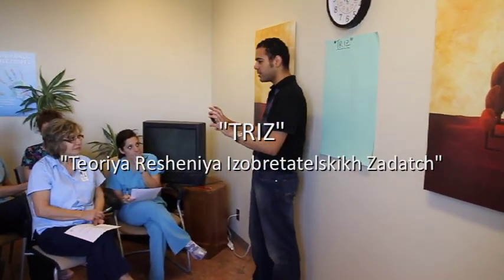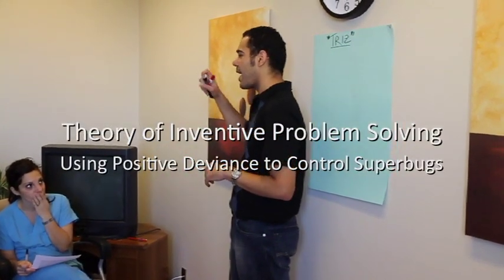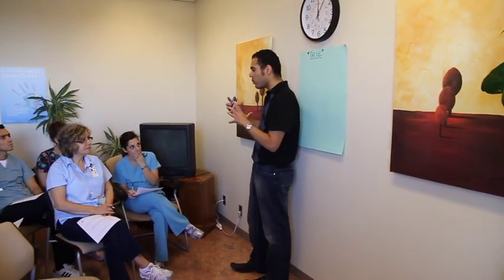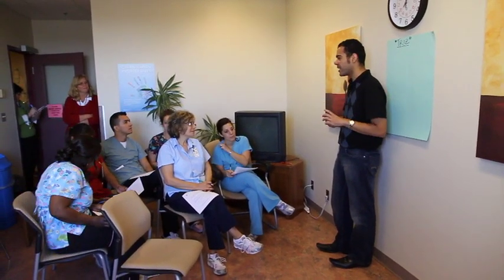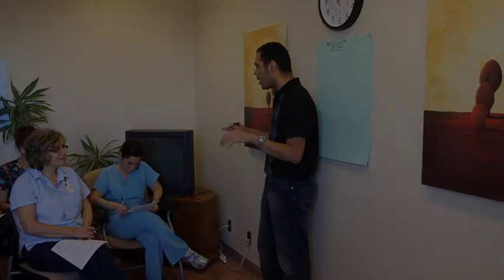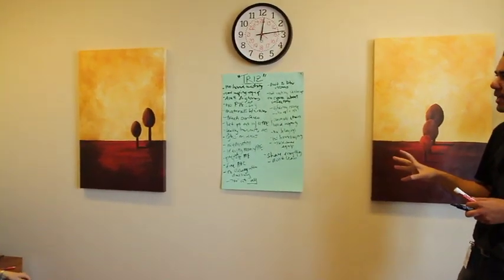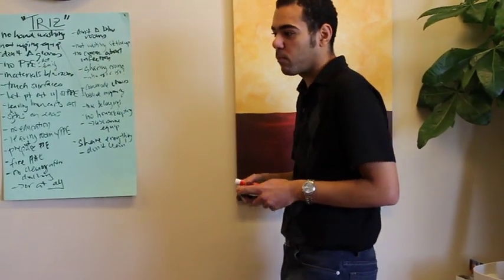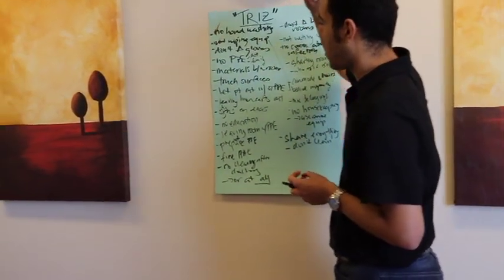Using "TRIZ" to help stop superbugs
This video discusses using "TRIZ" (also known as the theory of inventive problem solving) to help front line healthcare workers control the spread of superbugs